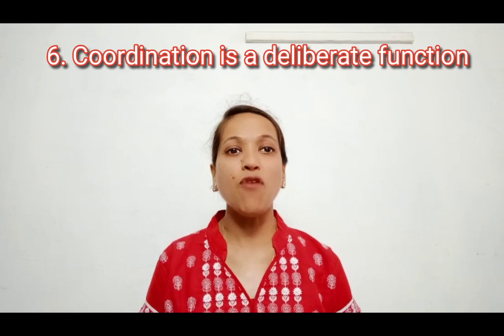Characteristics of Coordination/Nature & Significance of Management/Part 10/Class 12/Busi. Stud/Ch1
In this video you will learn about the chapter 1-Nature & Significance of Management. The chapter is explained in an easy language & covers the important points that will help you to get 95+ in your board exams.

Characteristics of Coordination (Part 10)#